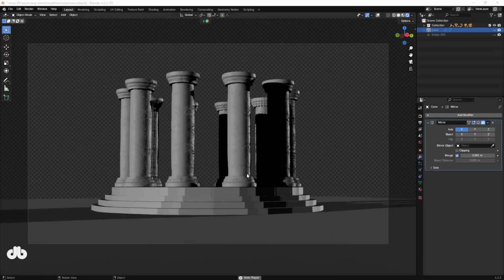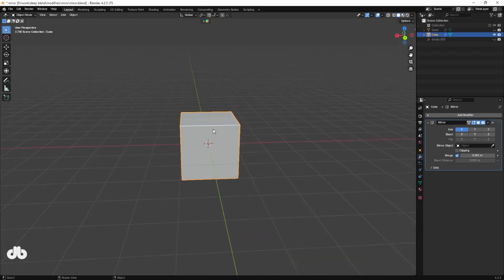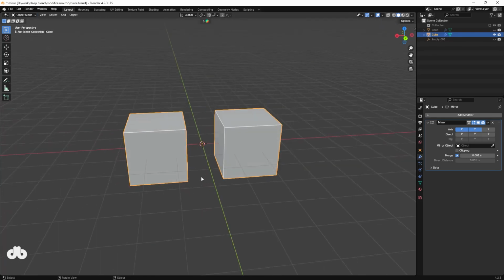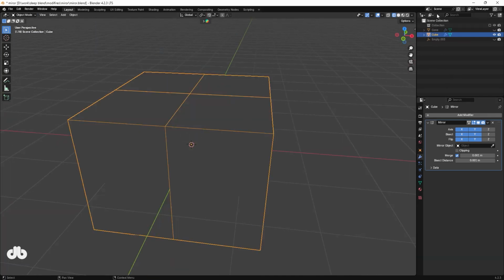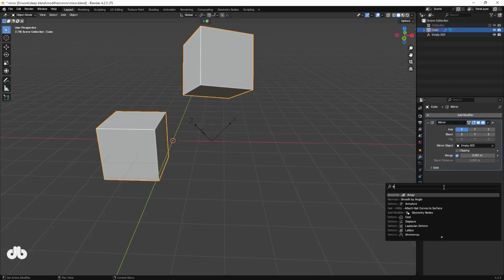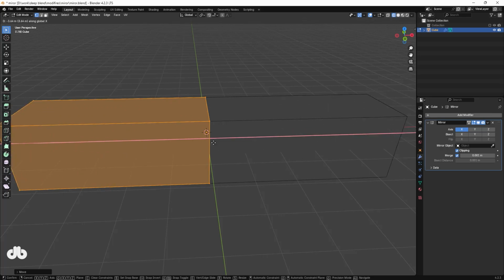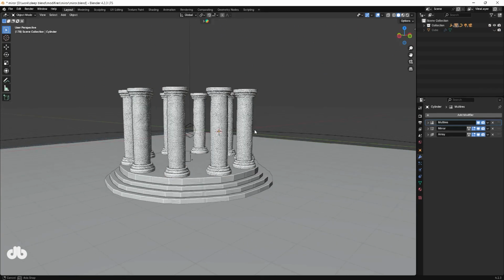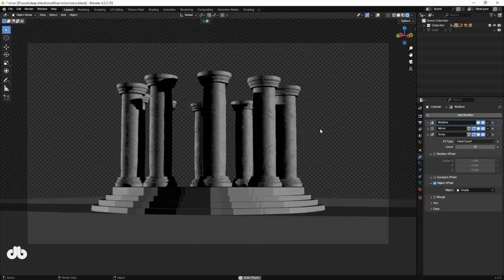Blender Mirror Modifier: Master It From Cube to Roman Temple!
🚀 Transform a Cube into a Roman Temple with Blender’s Mirror Modifier!
Welcome to DeepBlendArt, where we turn simple tools into jaw-dropping creations! In this tutorial, we unlock the FULL power of Blender’s Mirror Modifier, taking a plain cube and building a stunning, procedural Roman-style temple with just ONE modifier! Whether you’re a beginner or a pro, this step-by-step guide will level up your 3D modeling game. 💥

✔️ Master the Mirror Modifier for symmetrical, non-destructive designs
✔️ Create complex geometry with minimal effort
✔️ Build a Roman temple using Mirror and Array Modifiers
✔️ Pro tips for Bisect, Clipping, Merge, and Mirror Object for ultimate control
✔️ BONUS: Smart UV and vertex group tricks for advanced workflows

🎯 **Chapters:**
0:00 - Intro
0:30 - Why the Mirror Modifier Rocks
0:53 - Setting Up the Cube
3:00 - Bisect and Flip for Creative Control
4:35 - Mirror Object: Dynamic Mirroring Magic
5:13 - Combining with Array Modifier
5:55 - Clipping and Merge for Perfect Models
7:30 - Crafting a Procedural Roman Temple
8:30 - Wrap-Up and Next Steps

🎥 **Explore More Blender Magic:**
▶️ Dive into our [Modifiers Playlist]: [Insert Playlist Link]
▶️ New to Array? Watch this: [Insert Array Modifier Video Link]

💬 Got a killer idea for the Mirror Modifier? Share it in the comments!

• Lighting in Blender: [playlist link]
• Modifier Series: [playlist link]
• Quick Blender Tips: [playlist link]

🎓 About DeepBlendArt:
We create clean, high-level Blender tutorials designed to be more practical, focused, and efficient than the average.
Our content covers lighting, modifiers, rendering, workflow tips, and more — for creators at all levels.